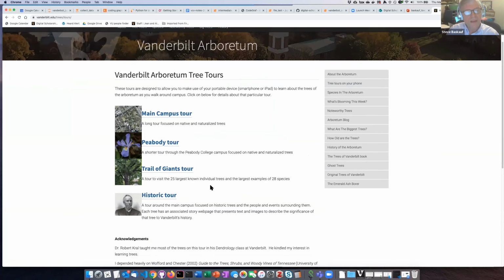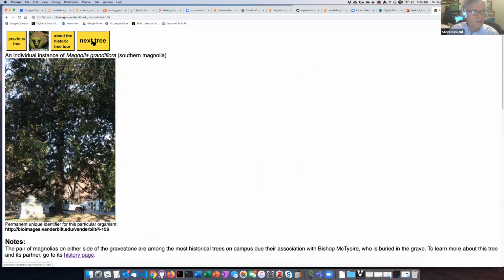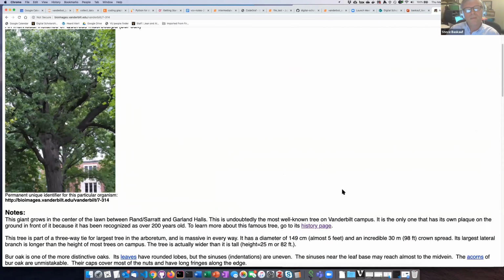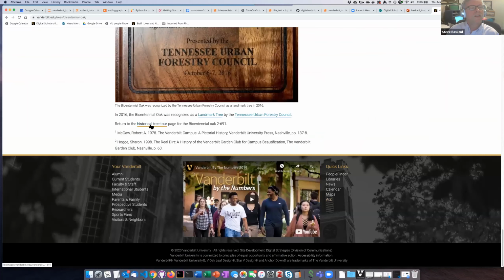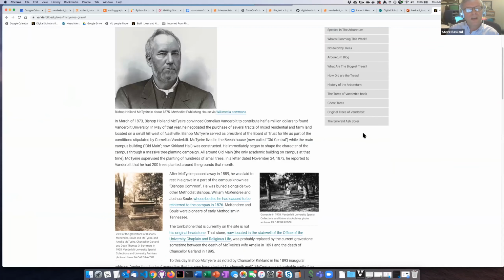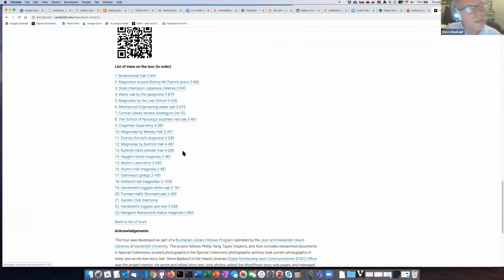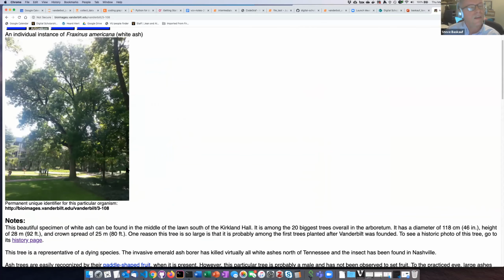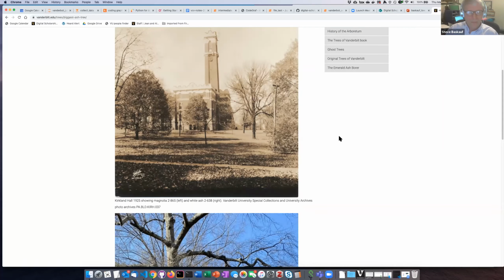Buchanan Library Fellows Project on the Vanderbilt University Historical Tree Tour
Recording of presentation of Buchanan Library Fellows Project on the Vanderbilt University Historical Tree Tour by Steve Baskauf